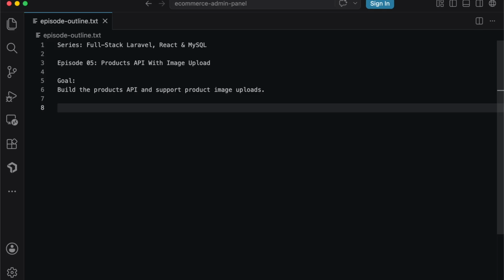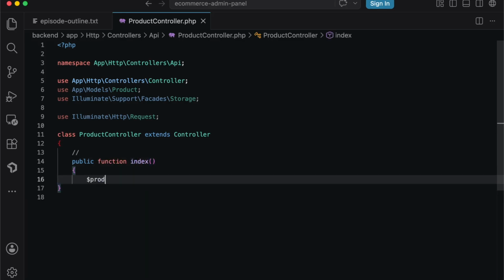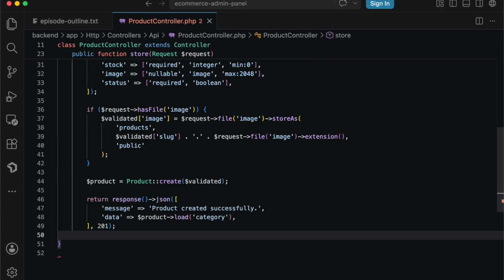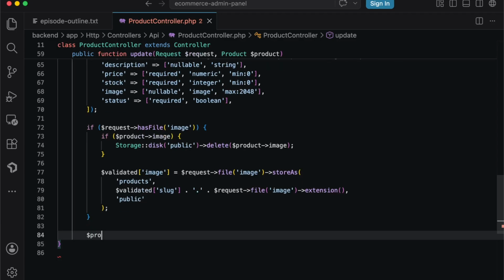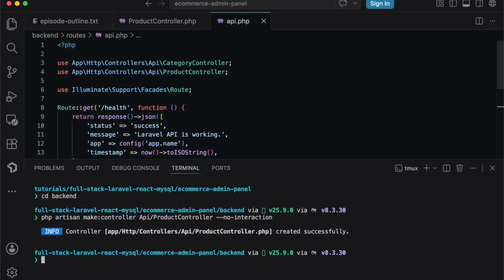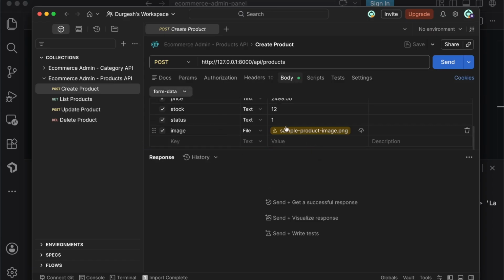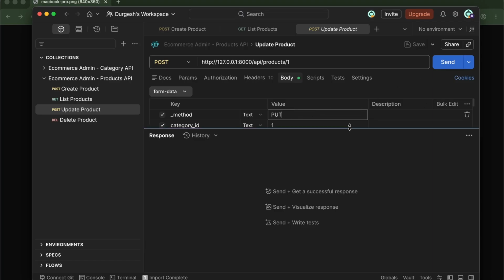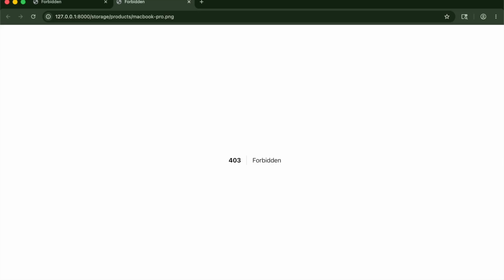Laravel Products REST API With Image Upload | Episode 05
In this video, we build the products REST API in Laravel with validation, category relationship loading, image upload, image cleanup, routes, and Postman testing.

In this tutorial, you will learn:
- how to build a Laravel products REST API
- how to validate product form data
- how to upload product images in Laravel
- how to load product category relationships
- how to test product APIs with Postman

Series: Full-Stack Laravel, React & MySQL
Episode: 05

Next video: Authentication With Laravel Sanctum